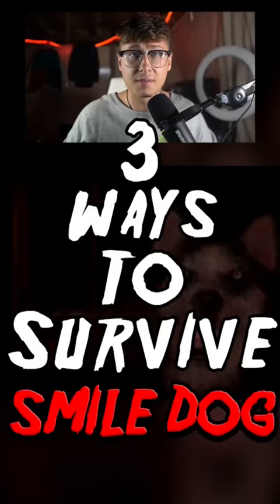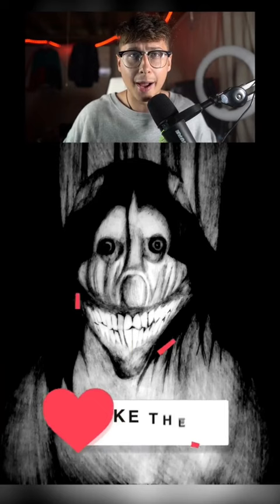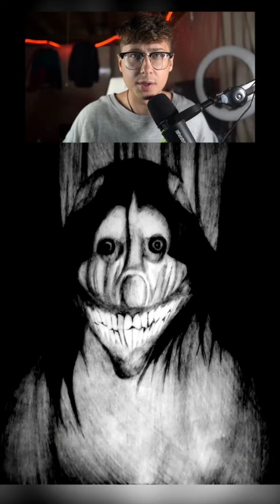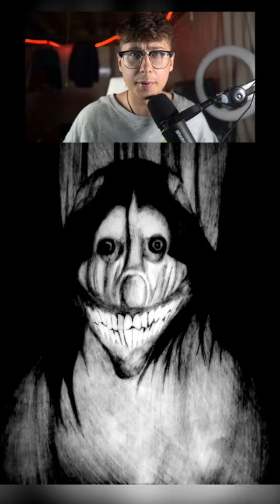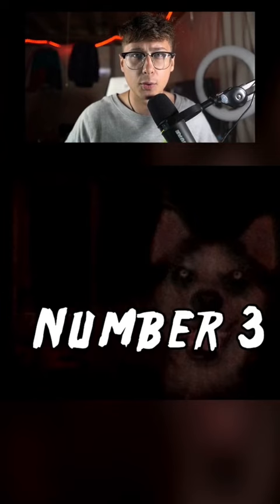3 Ways To Survive Smile Dog.Jpeg 😳